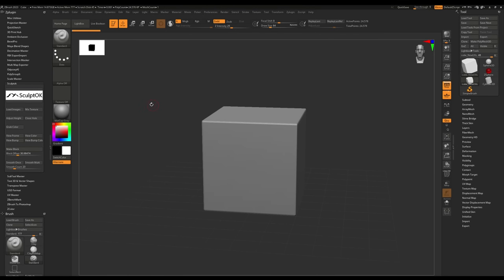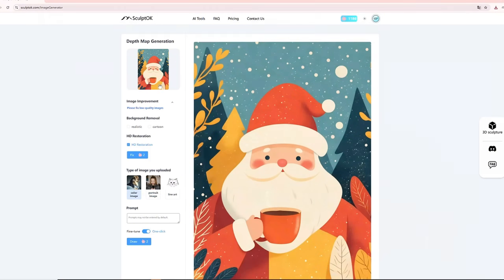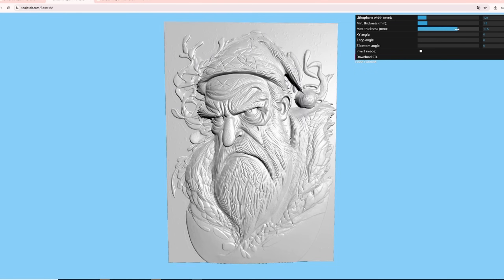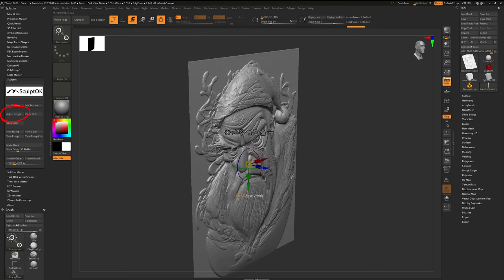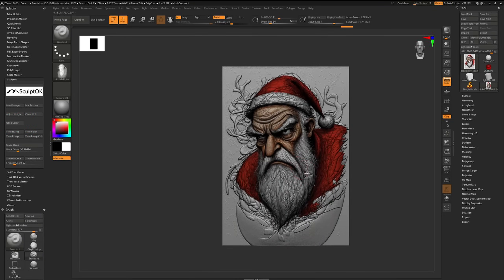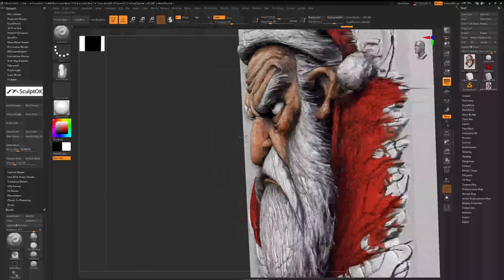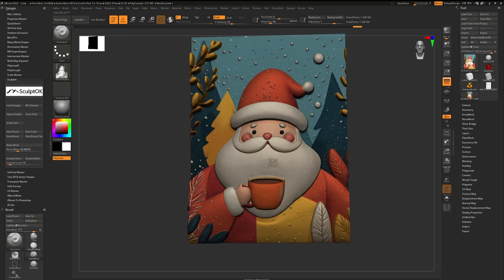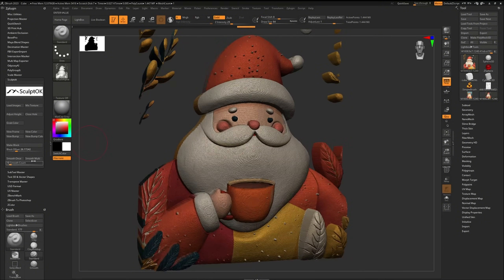The Future of 3D Relief Generation , AI Zbrush plugin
1.It can be installed as a plugin in ZBrush, click the button to jump to the Sculptok website, upload the image you want to create, and download the desired depth map or STL model based on the 3D preview effect.

2.The ZBrush plugin has a very rich set of features, which can be used in conjunction with the website to generate relief maps with a single click, and also complete various operations such as coloring and polishing.

3.2 minutes to turn any image into a grayscale image that can be used for CNC engraving, Discover how to use cutting-edge image to 3D model AI to transform your 2D images into breathtaking 3D reliefs sculpture or Bas Relief

4.Converting images to grayscale and creating depth maps, which are vital for turning flat images into tangible 3D art.

5.We'll guide you through the process of preparing your images for CNC, making it possible to create a 3D relief from any.